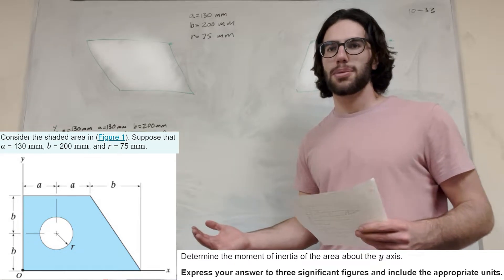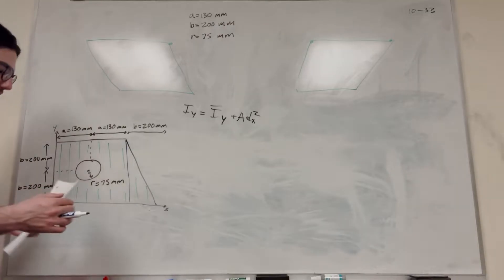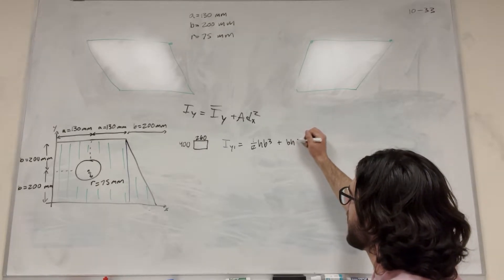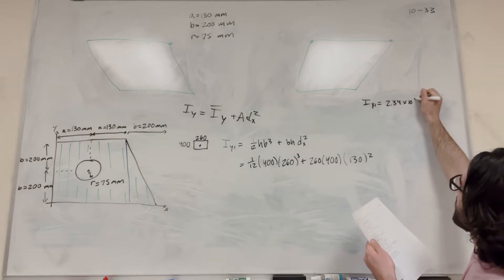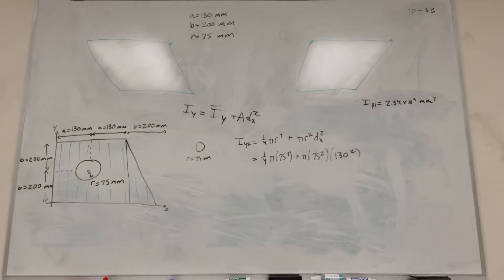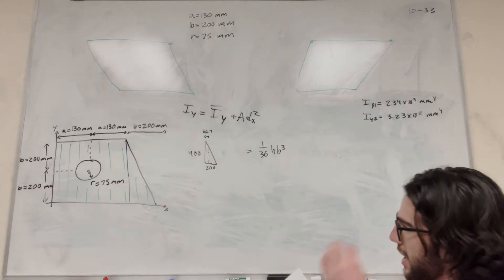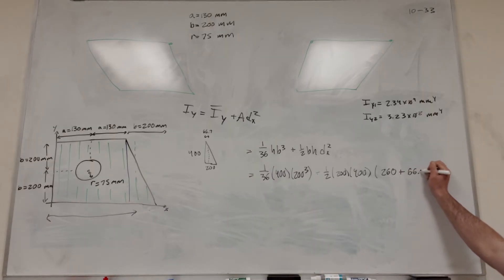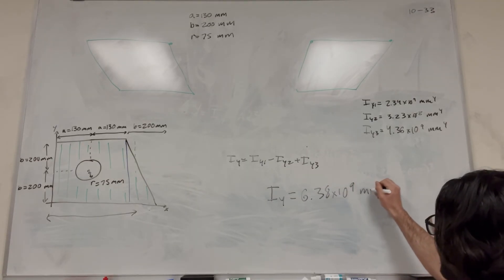Determine the moment of inertia Iy of the area about the y axis - 10-33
10–33. Determine the moment of inertia Iy of the area about the y axis.